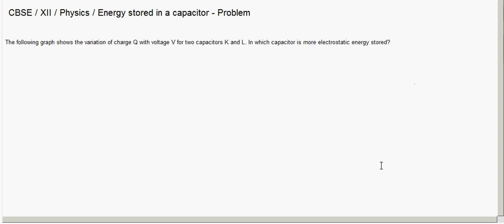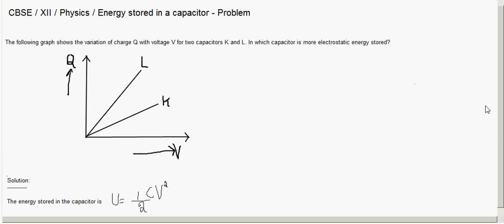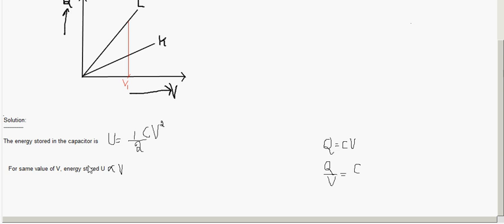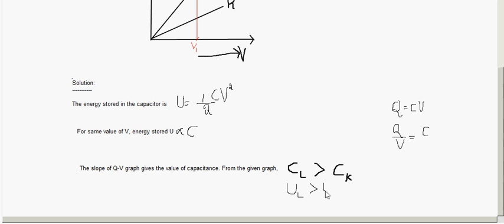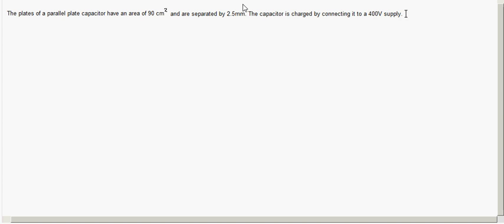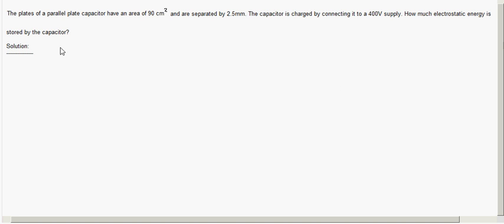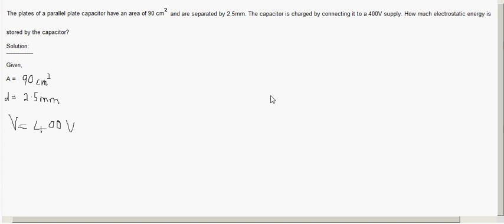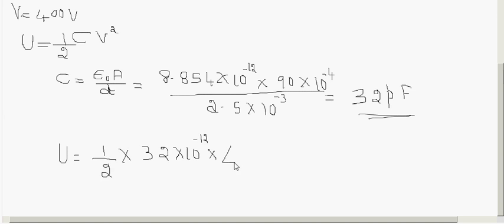eTuitions CBSE Class XII Electrostatic Potential and Capacitance Energy stored in a Capacitor - 03